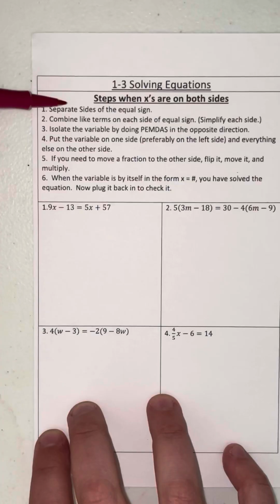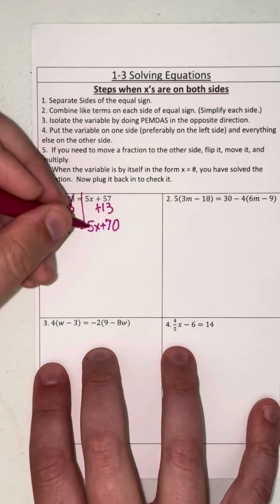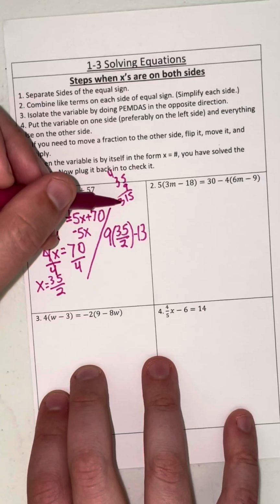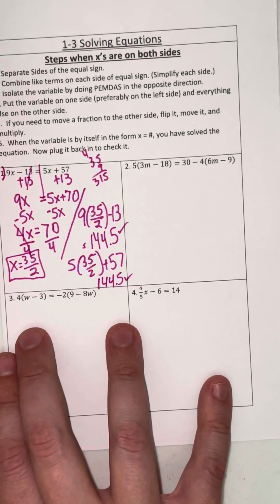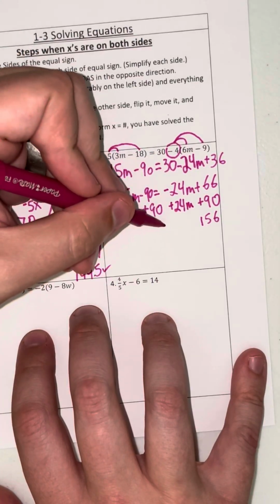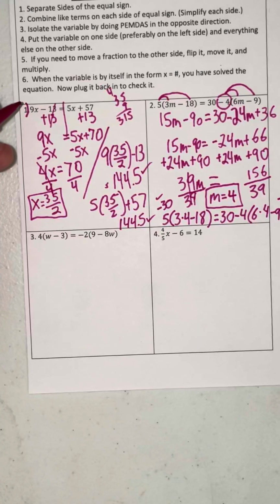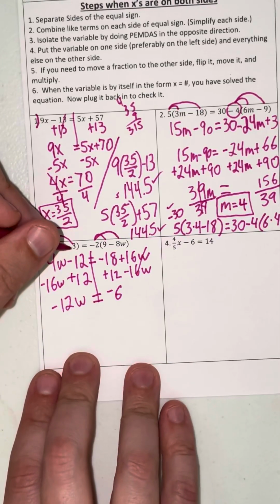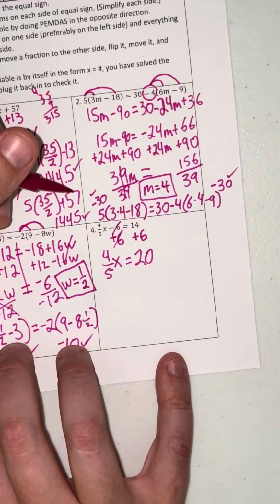1-3 Solving Equations